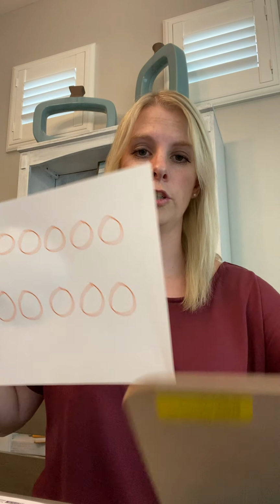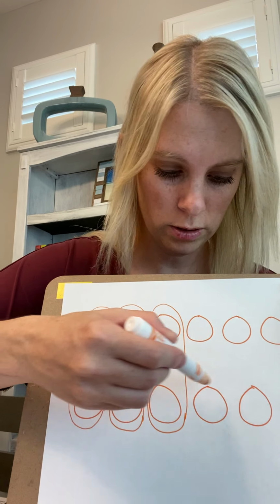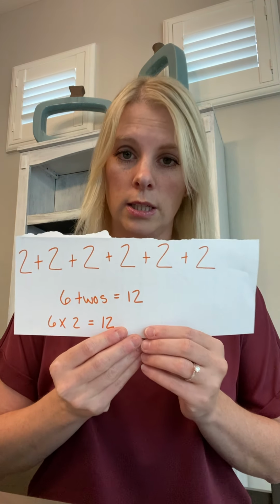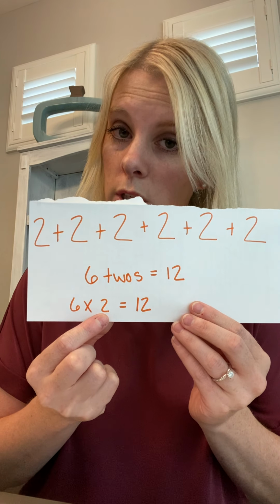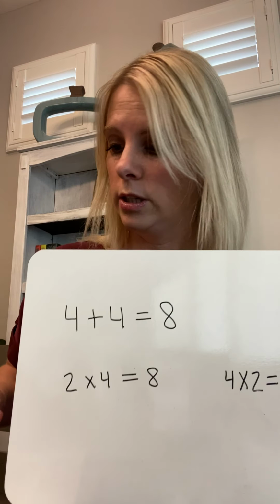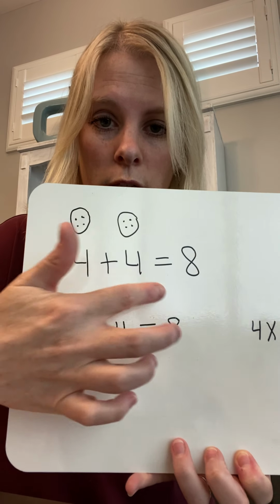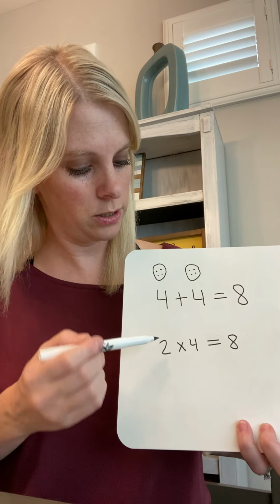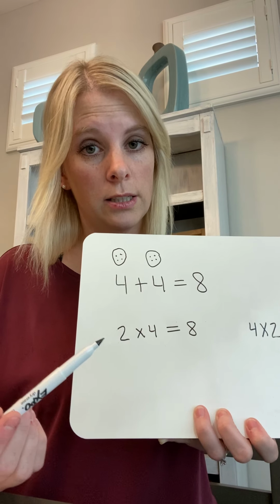August 17, 2020 Math Lesson 1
Day 1 math lesson